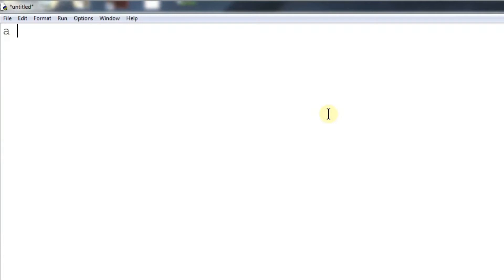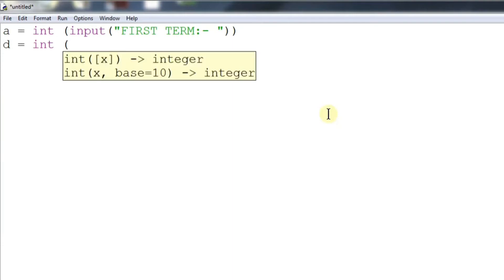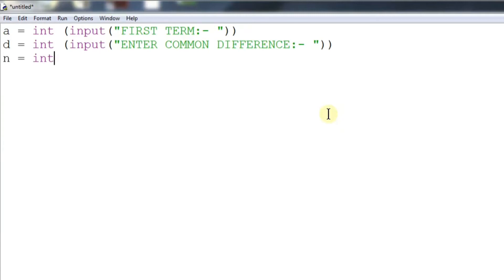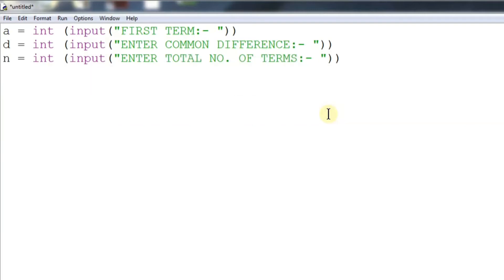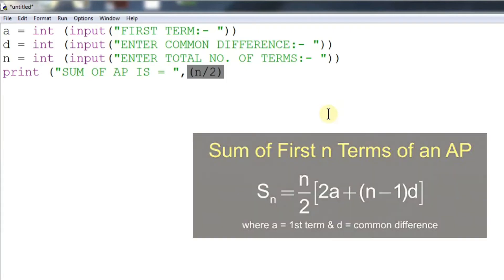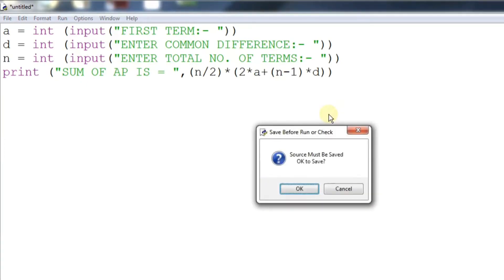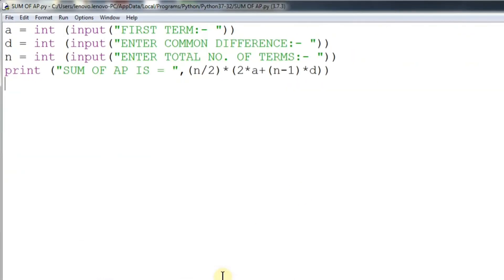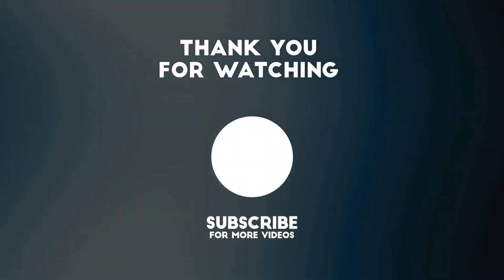How to calculate Sum of an AP in Python?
In this video we show you a simple way to calculate the sum of an Arithmetic Progression.